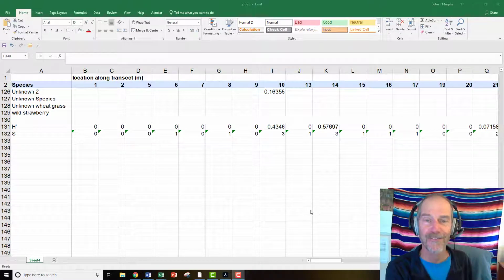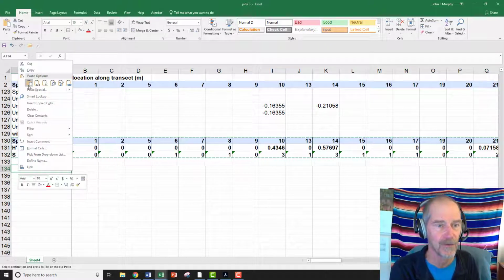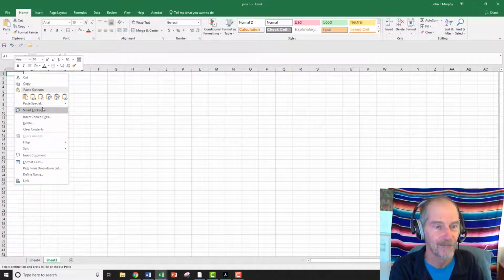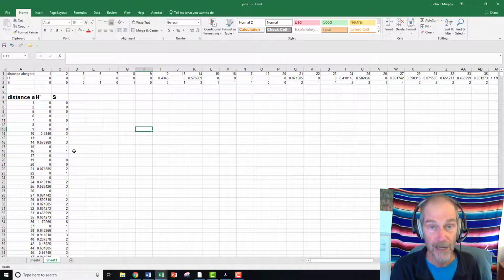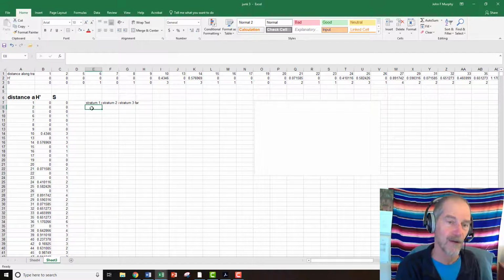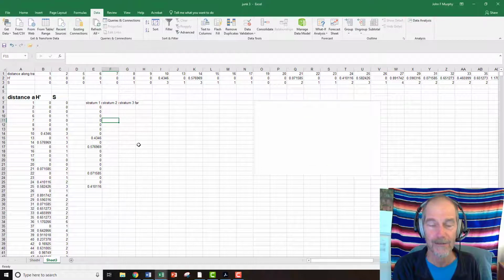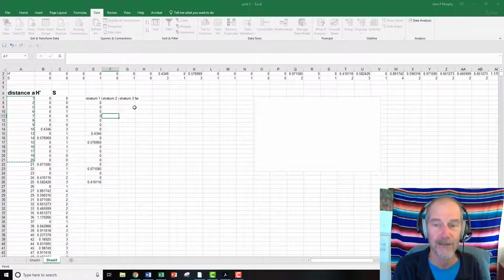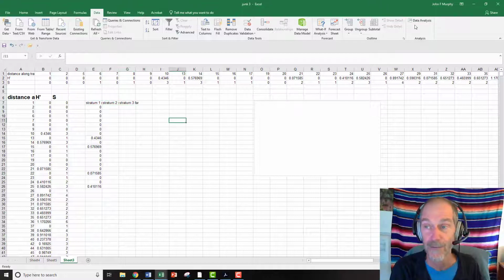dune analysis 3 last part